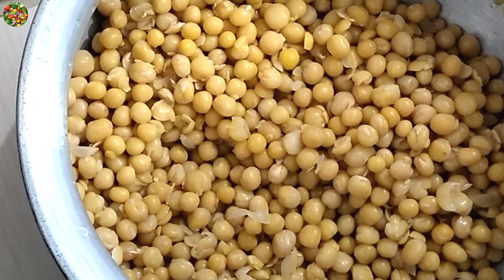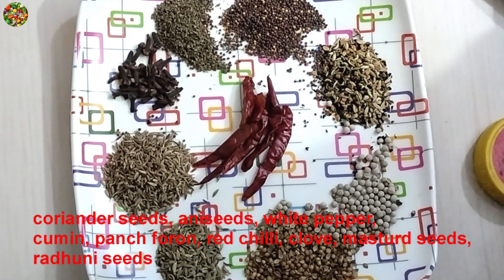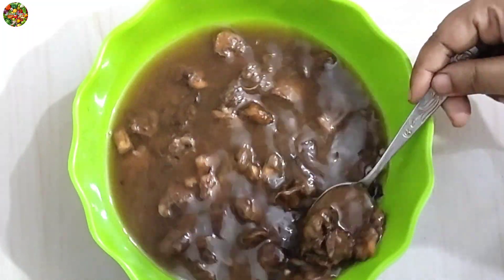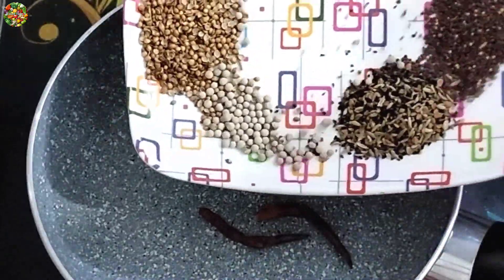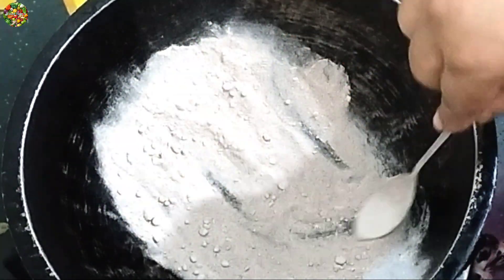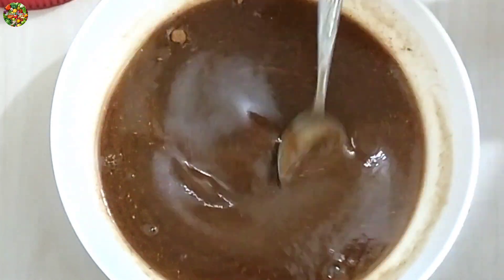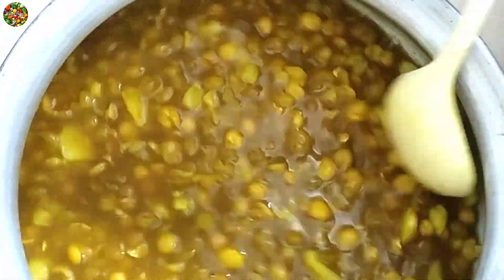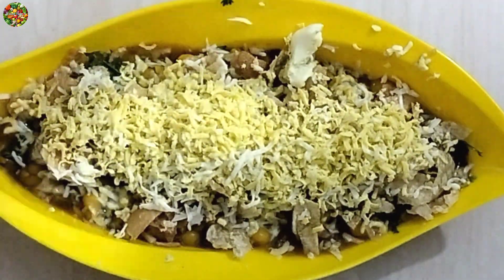লোভনীয় স্বাদে বেস্ট চটপটি রেসিপি || মসলার সঠিক পরিমাপে তৈরি স্পেশাল চটপটি|| Perfect Chotpoti recipe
মসলা ও ডিম দিয়ে খুব সহজে ঘরেই রান্না করুন মজাদার চটপটি